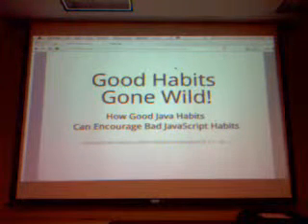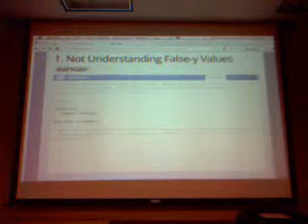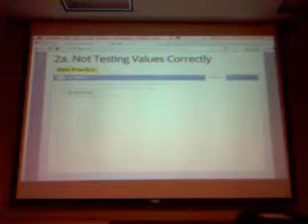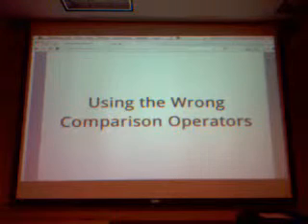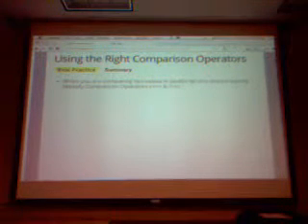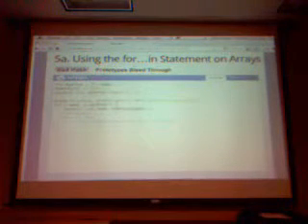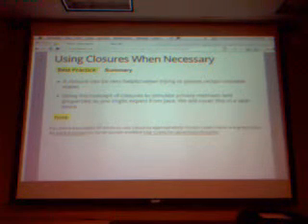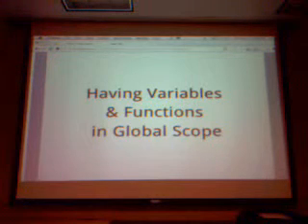How Good Java Habits Can Encourage Bad JavaScript Habits by Elijah Manor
It seems that far too many people come to jQuery thinking that their previous Java knowledge will help them be successful at client-side scripting. In many cases, you can be successful with this approach and many have, however, the more JavaScript you write you will find yourself uncovering strange bugs because you didn't take adequate time to learn JavaScript properly.

This session is targeted for developers that use jQuery, but haven't really invested the time necessary to learn JavaScript. If you would like to avoid some common mistakes when moving from Java, then please join us as we try to explain some of the differences.

Speaker: Elijah Manor is a Christian and a family man. He develops at appendTo as a System Architect providing corporate jQuery support, training, and consulting. He is an {ASP.NET} MVP and an ASPInsider and specializes in coding {ASP.NET} MVC and jQuery. He has written several articles for the MSDN Script Junkie website and enjoys blogging about the things he learns. He is also active on Twitter and provides daily up-to-date Tech Tweets.